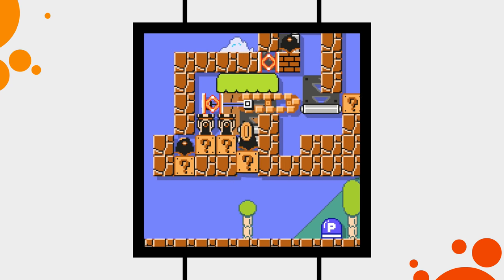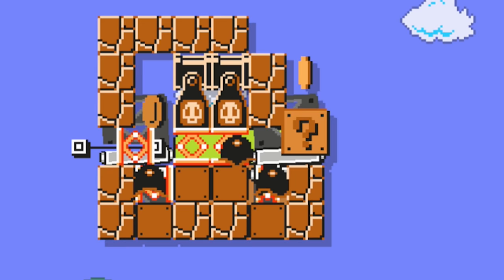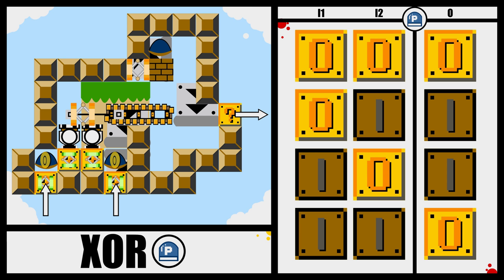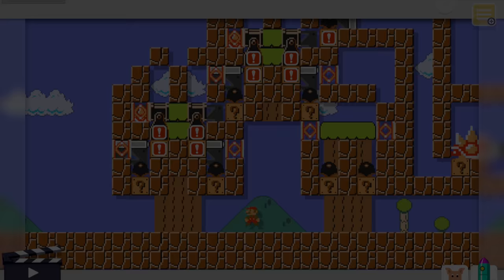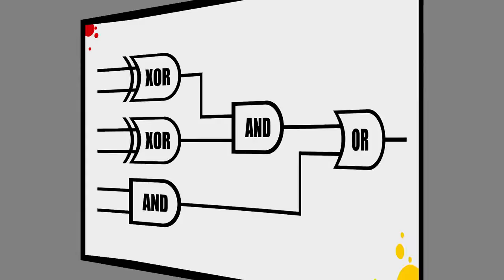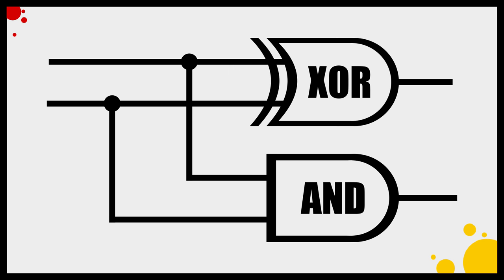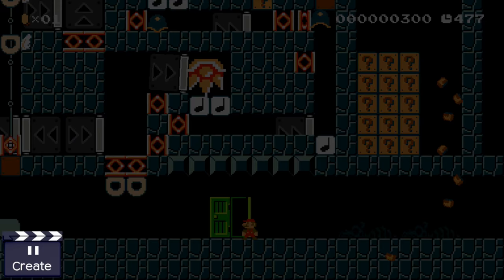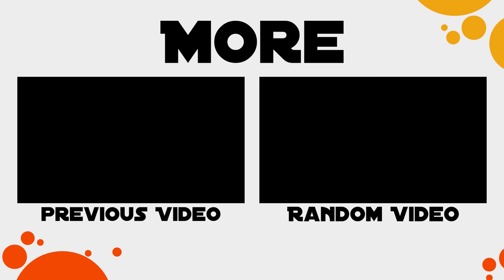Logic Gates, Computer Logic and Calculators in Super Mario Maker !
Is it possible to build a Super Mario Maker computer? Well, yes and no. While Mario Maker is probably not turing complete it’s actually possible to build all logic gates, which allows for some basic mario maker computing! In this video we will take a look on an AND, OR, NOT and XOR gate, we will try to recreate basic circuits and we will build a working Super Mario Maker calculator *!

*Working does not imply usefulness.

"Adventure Meme", “Overworld“, “The Show Must Be Go”, “Anachronist”